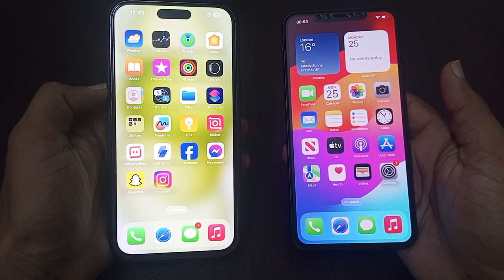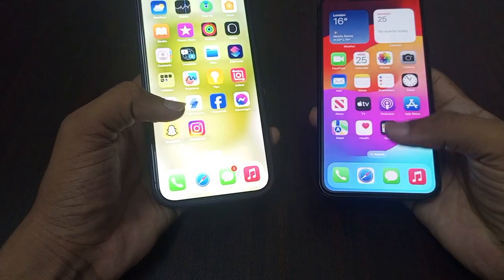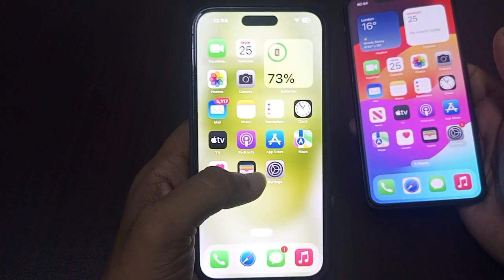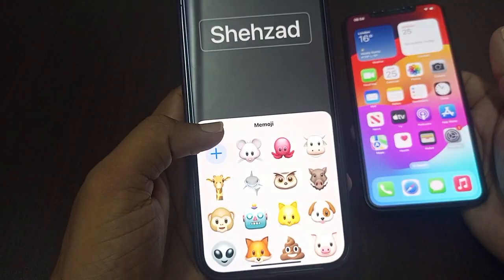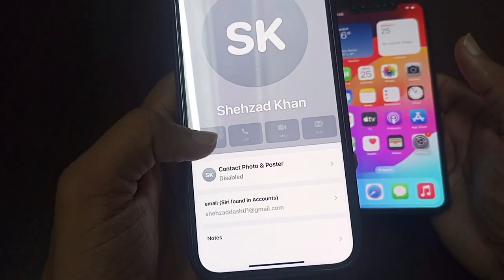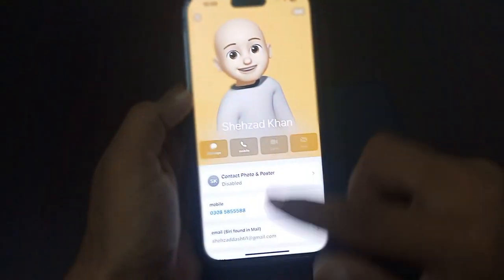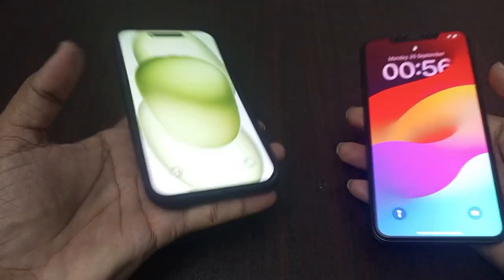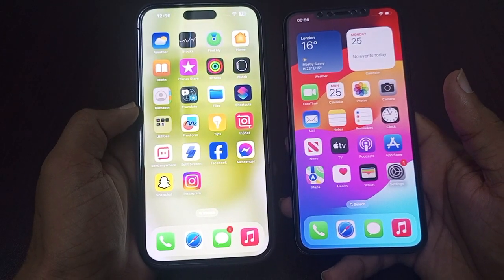Fix : Can't Shere Contact On iPhone To iPhone iOS 17